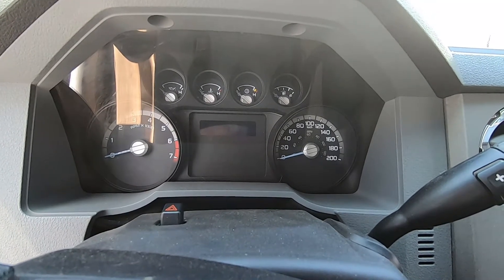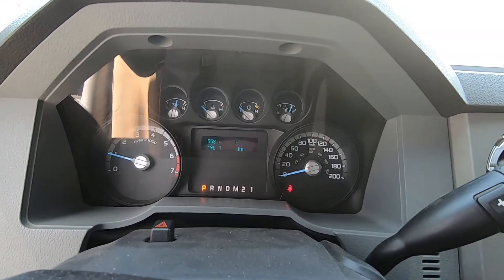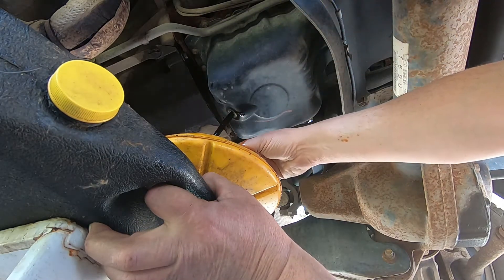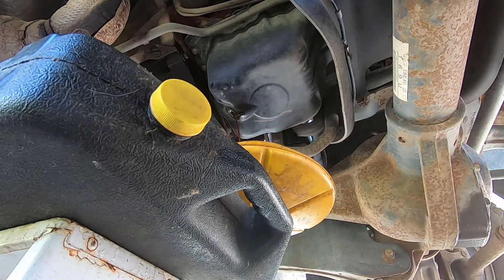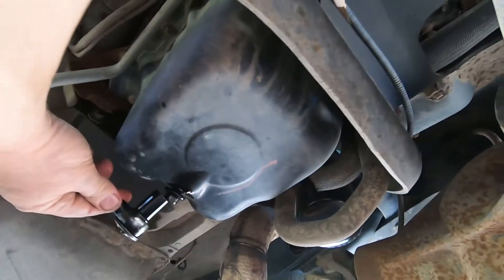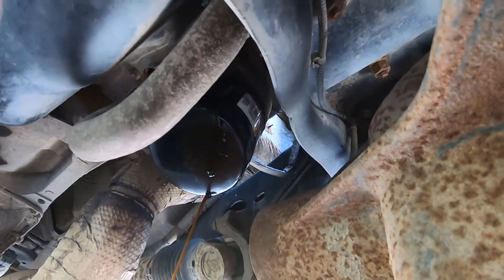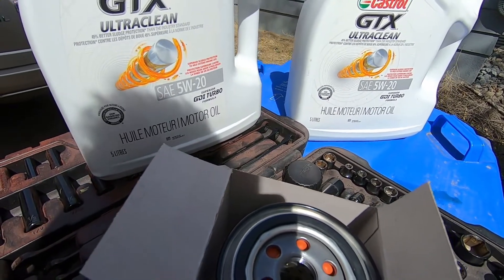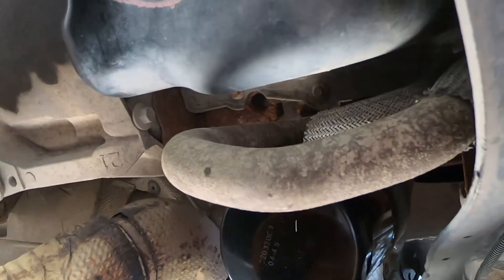CHANGING OIL ON A F-250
CHANGING OIL ON A FORD F-250
GETTING IT READY FOR SUMMER FUN